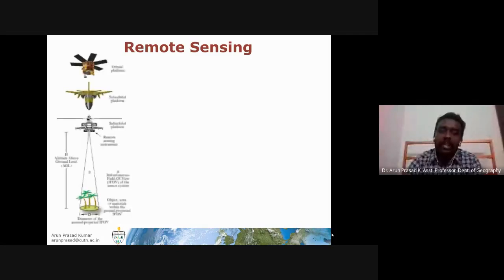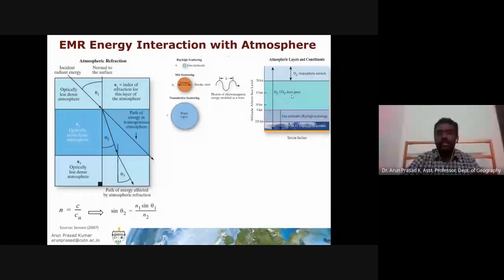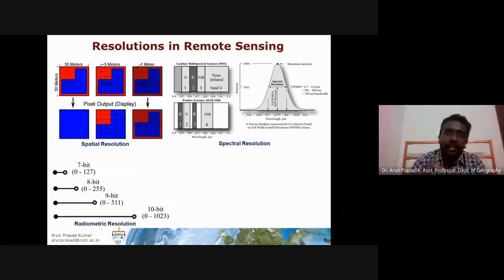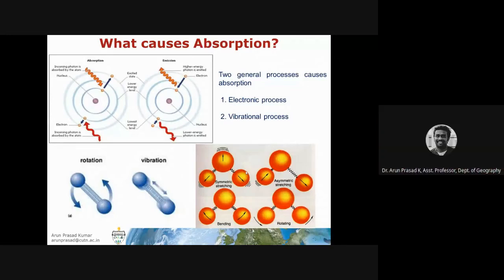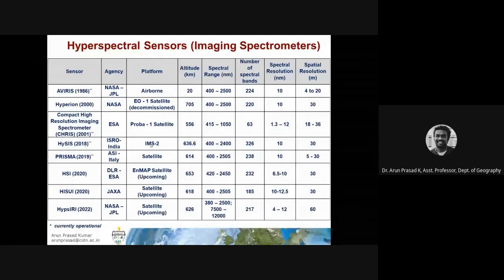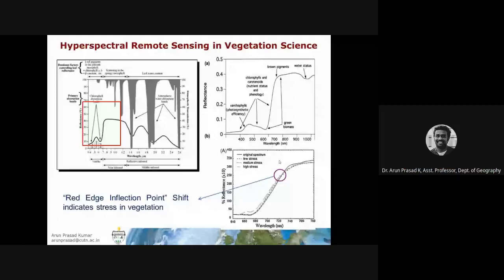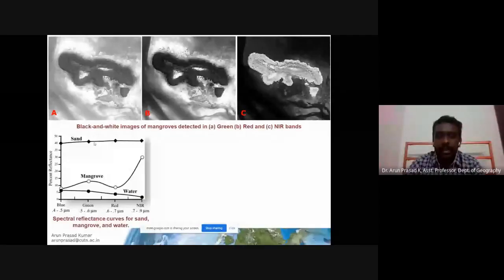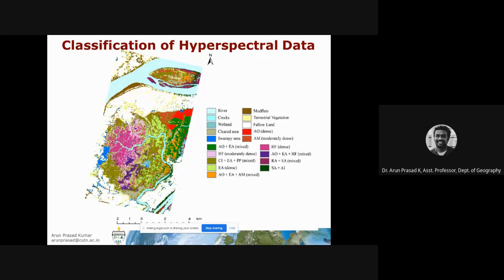Hyperspectral Remote Sensing and Applications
Organized
Basic of Remotes Sensing, Geographical Information System (GIS) and Global Navigation Satellite System (GNSS)
(Phase-II)